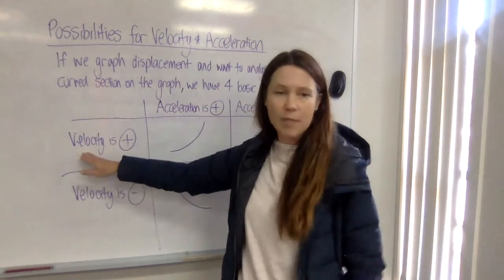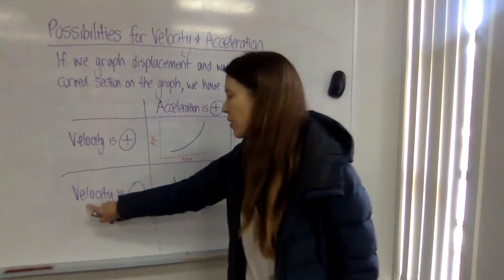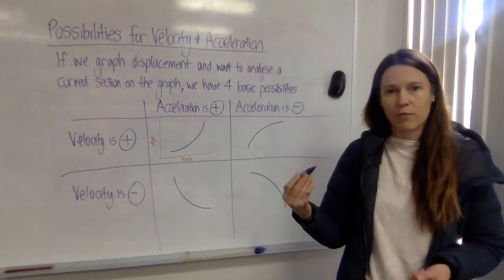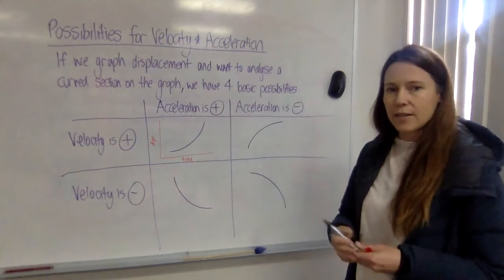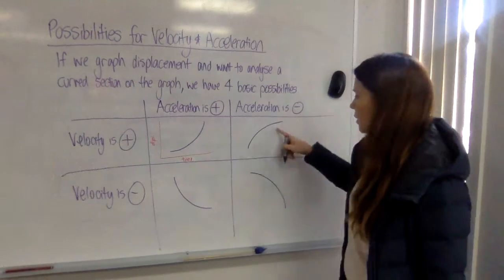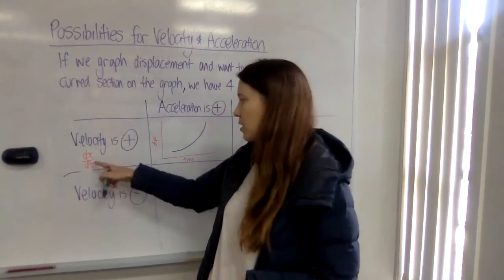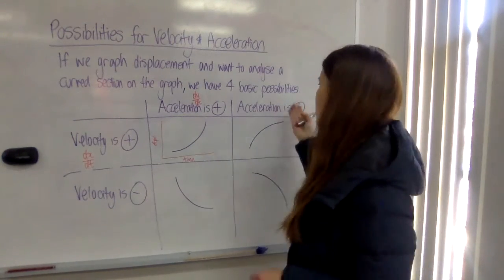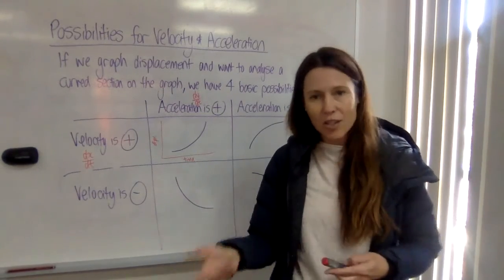How do we recognise velocity and acceleration trends on a displacement graph?